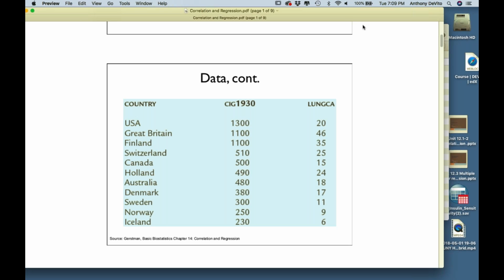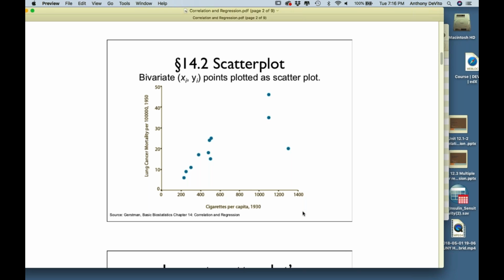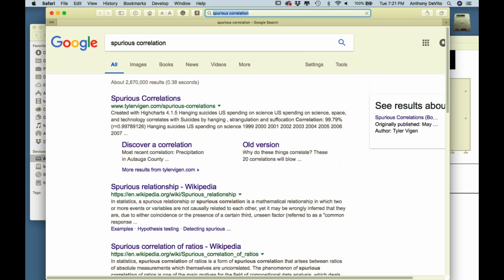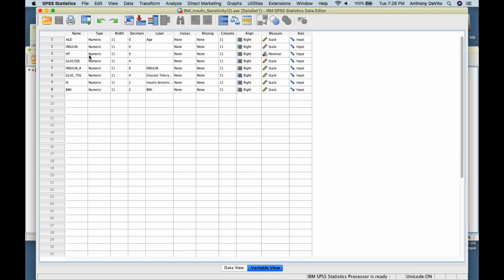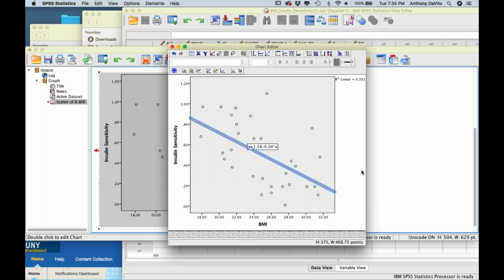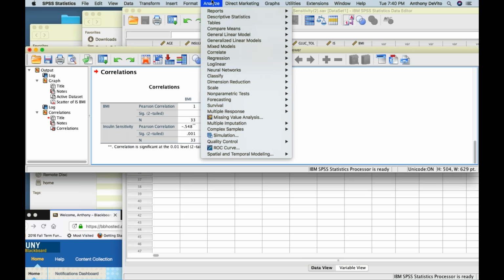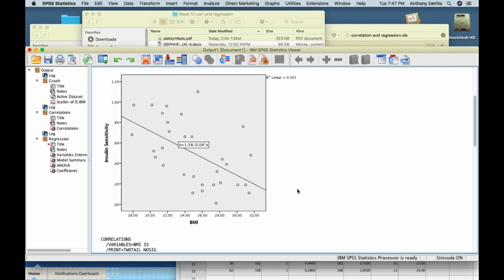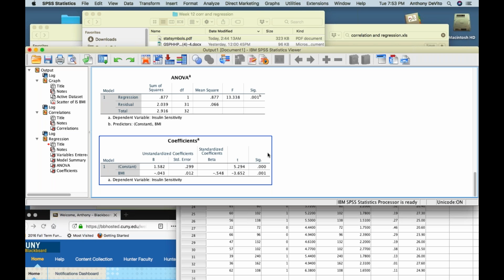Lab Session Recording 5 1 18 Intro Corr and Regression